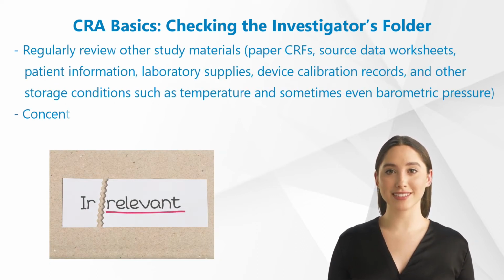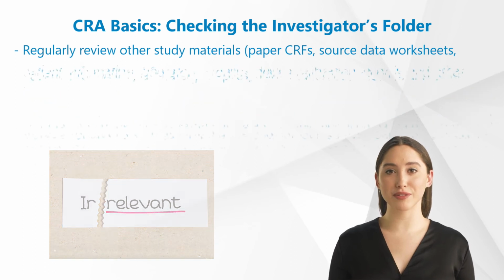CRA Basics: Good To Know About Visits - Checking the Investigator’s Folder - Part 12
The CRA (Clinical Research Associate),also called clinical monitor, is a health-care professional who performs many activities related to clinical trials. The CRA's task is to check and ensure data quality and regulations, including the Helsinki Declaration, implementation of Good Clinical Practice (GCP) and compliance with the study protocol. Monitoring can significantly improve data quality in clinical studies. Learn about the Visit Frequency with our new video!